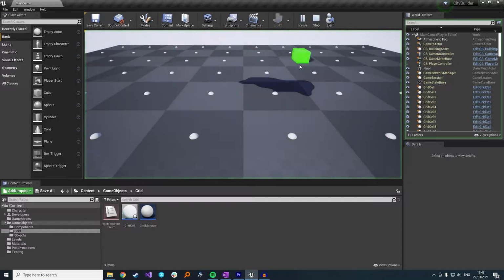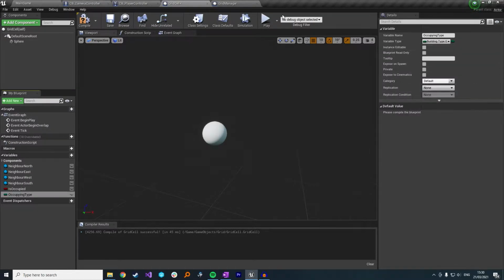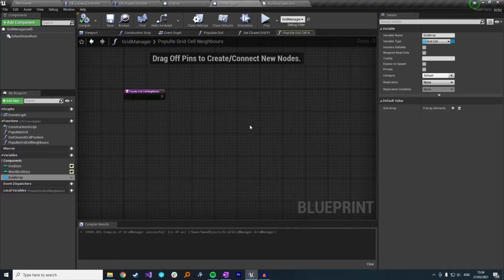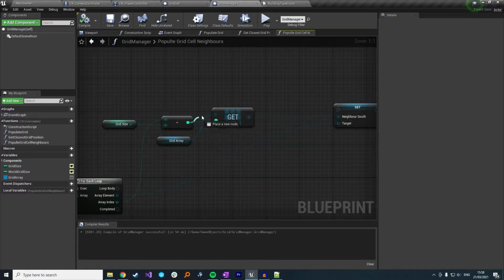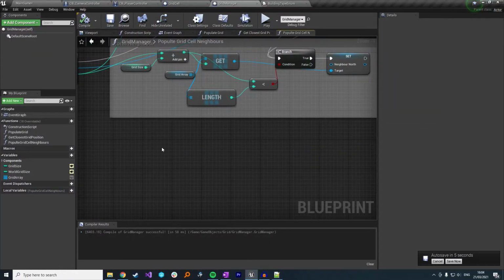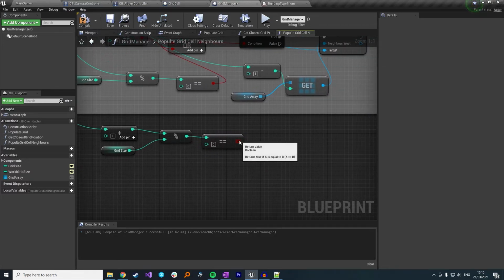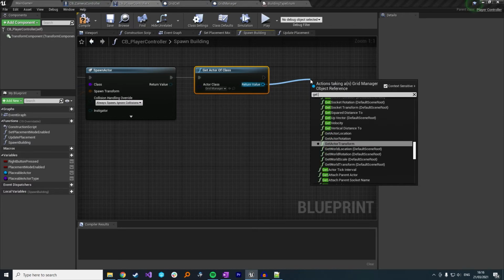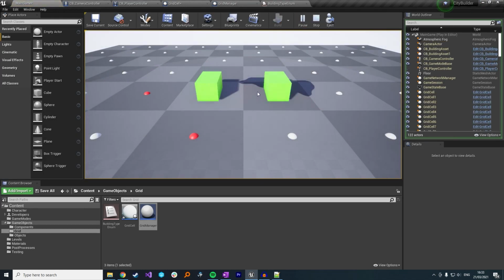Unreal Engine City Building Game - The Grid Advanced, Neighbouring Cells - EP 6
In this system I expand the grid so that individual grid cells know about each other and can have an effect on one another